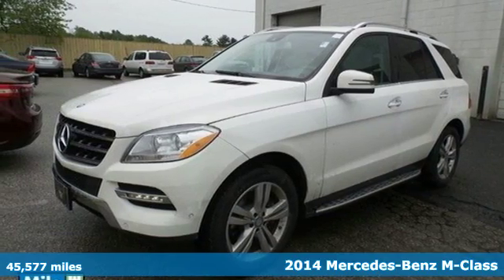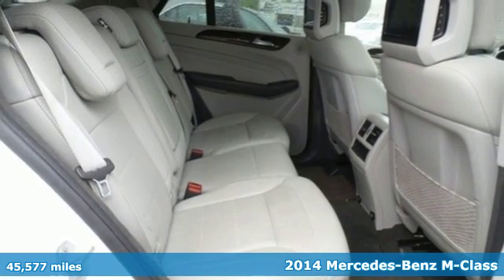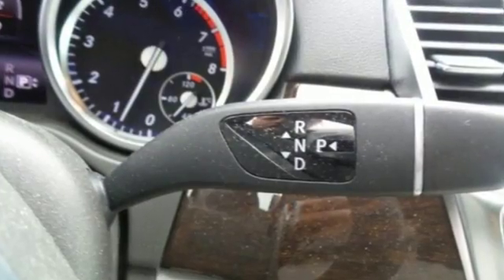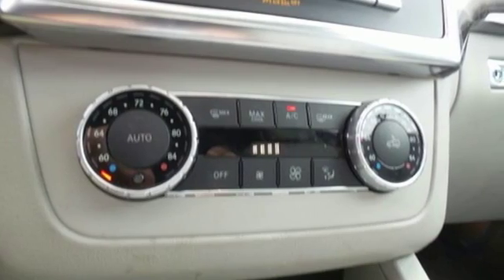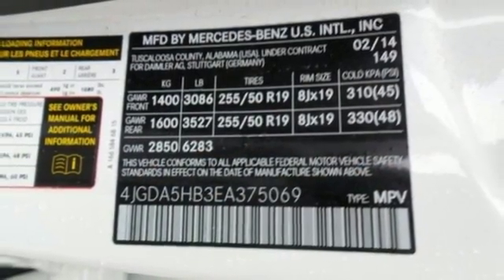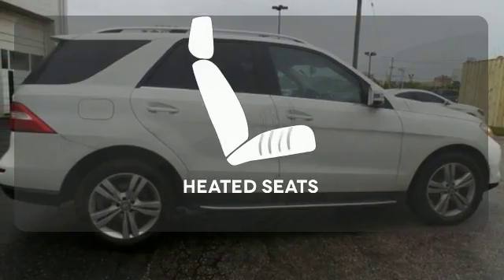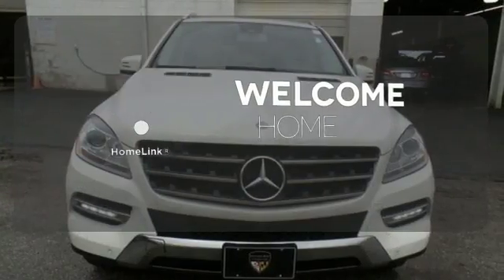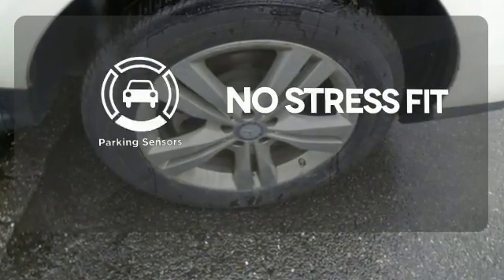2014 Mercedes-Benz M-Class Owings Mills MD Baltimore, MD 2437P - SOLD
Year: 2014
Make: Mercedes-Benz
Model: M-Class
Trim: ML350
Engine: 3.5L V6 DOHC 24V
Transmission: 7-Speed Automatic
Color: White
Mileage: 45577
Stock #: 2437P
VIN: 4JGDA5HB3EA375069
Clean Carfax, One Owner, Lane Tracking Pkg., Park Assist Pkg., And REAR SEAT ENTERTAINMENT. 4MATICA® and White. 4MATICA®! Don't let the miles fool you! Here at Mercedes Benz of Owings Mills, we try to make the purchase process as easy and hassle free as possible. We encourage you to experience this for yourself when you come to look at this superb 2014 Mercedes-Benz M-Class, that is simply in fantastic condition. This outstanding Mercedes-Benz is one of the most sought after used vehicles on the market because it NEVER lets owners down. It is nicely equipped with features such as 4MATICA®, Clean Carfax, Lane Tracking Pkg., One Owner, Park Assist Pkg., REAR SEAT ENTERTAINMENT, and White. *Your additional costs are sales tax, tag and title fees for the state in which the vehicle will be registered, any dealer-installed options (if applicable), and a $299 dealer processing fee. Every Internet Price is subject to change, and prior sales are excluded from these offers. While every reasonable effort is made to ensure the accuracy of this information, we are not responsible for any errors or omissions contained on these pages. Please verify any information in question with the dealer.

Address:
9727 Reisterstown Road